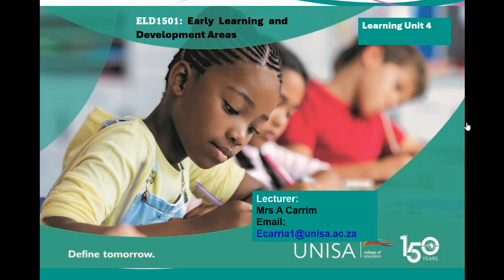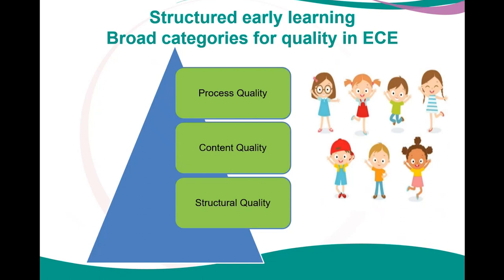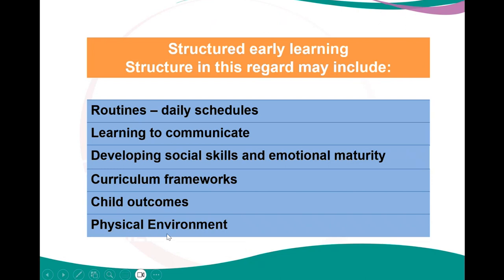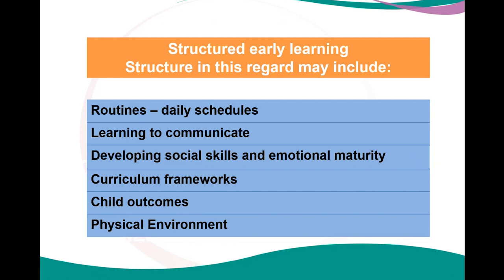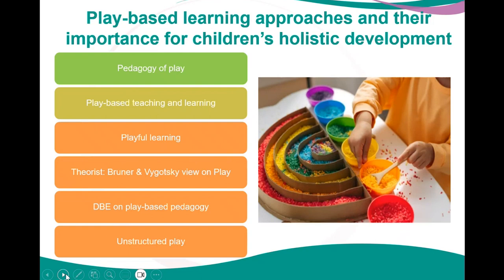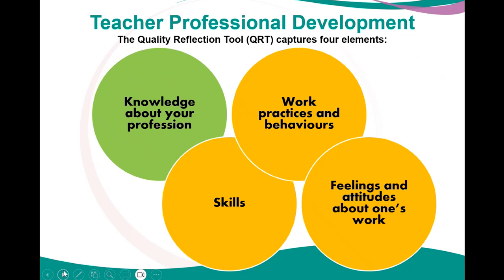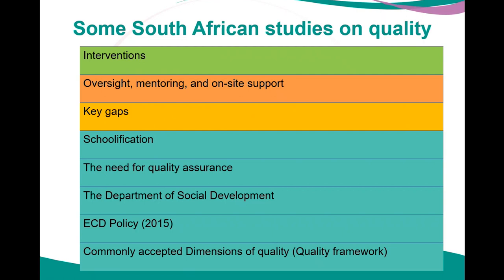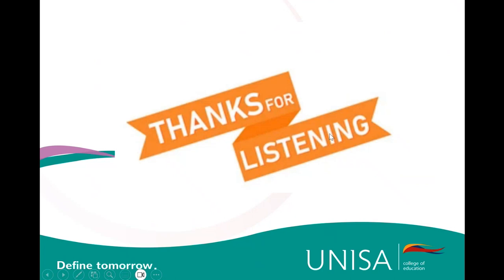ELD1501: Early Learning & Development Areas (Learning Unit 4) by Mrs A Carrim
Mrs Ayesha Carrim gives a presentation on the module ELD1501 which is  Early Learning & Development Areas focusing on Learning Unit 4.